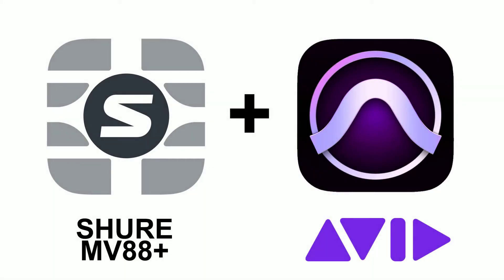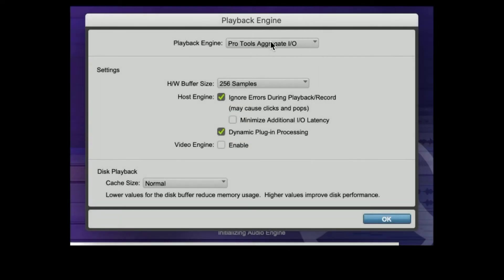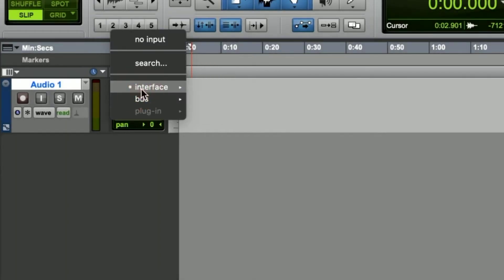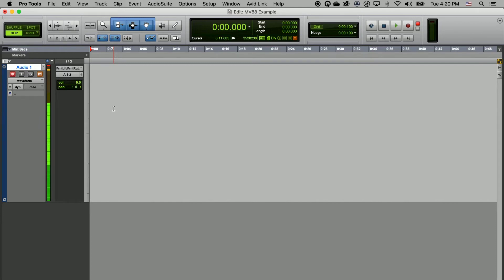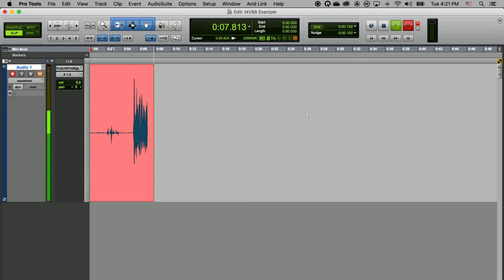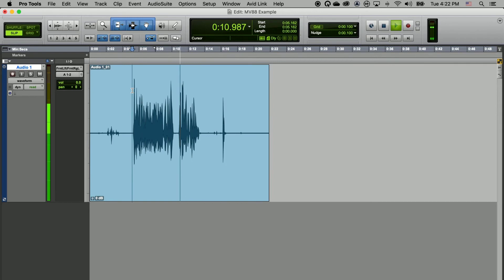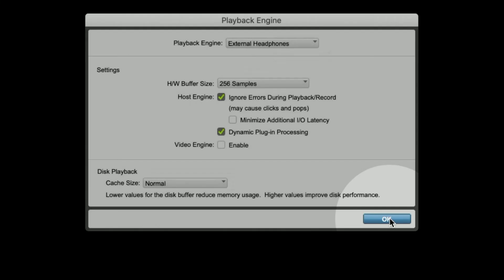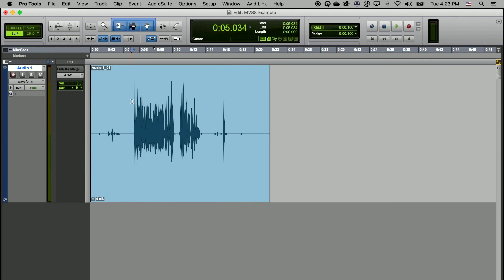Using the Shure MV88+ with Pro Tools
Good Morning Audio!

This is a quick setup guide to get the Shure MV88+ working with Pro Tools.